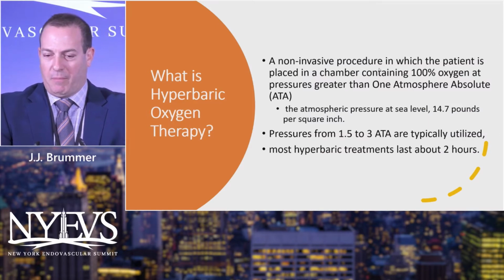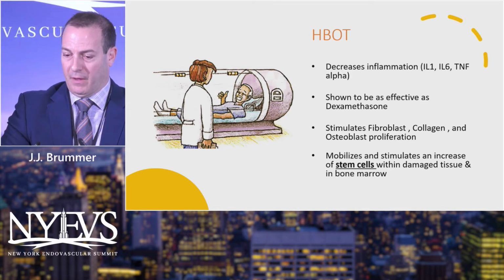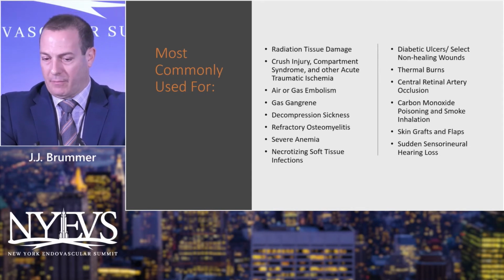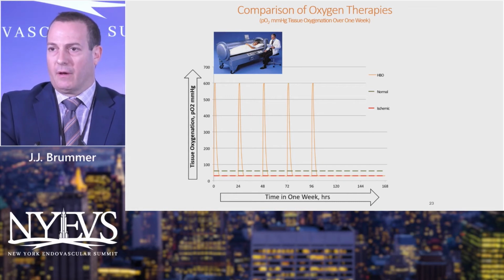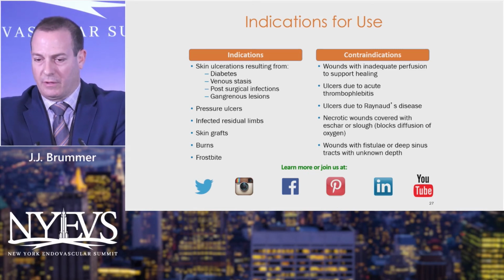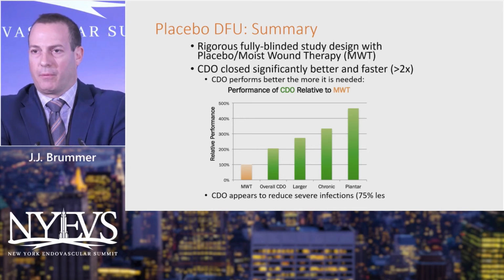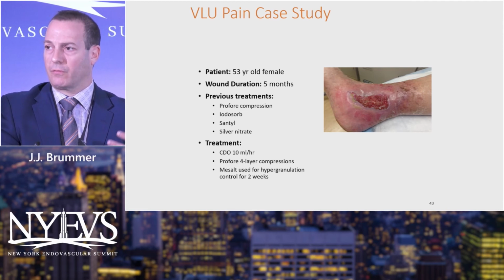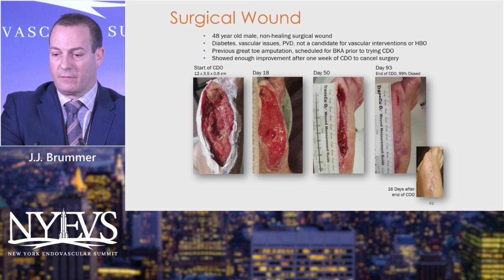Introduction to Hyperbaric Oxygen and Topical Oxygen Therapy John J Brummer Podiatry Session